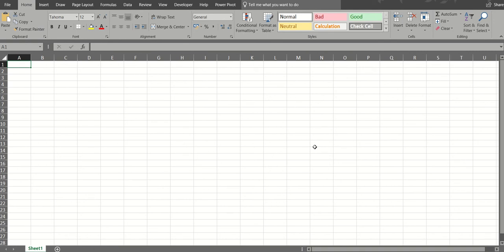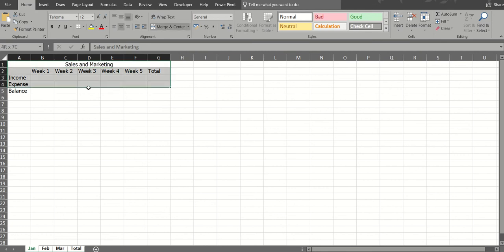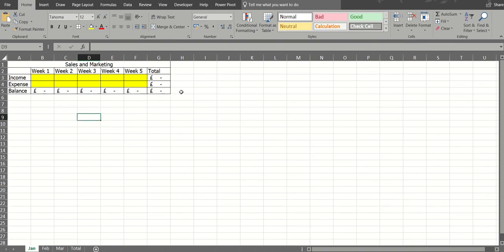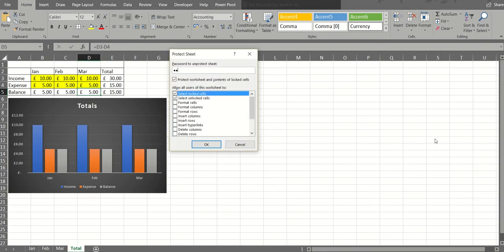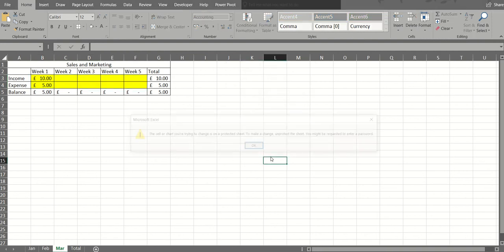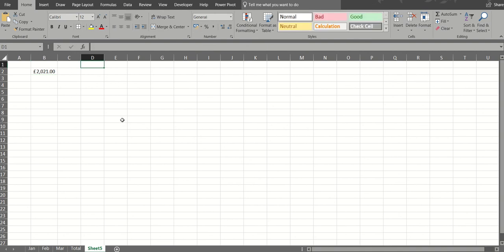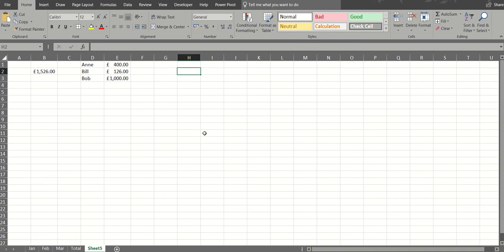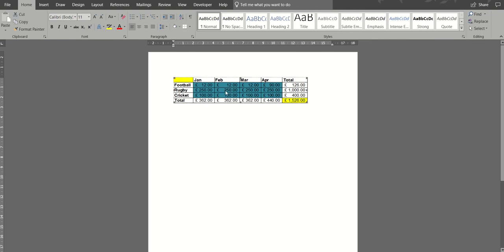How to make a link in excel to another sheet and how to password protect sheets.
This tutorial explains how to make a link in Excel to another sheet in Excel, how to use the paste special feature in to Excel and use the paste special feature in to Word.  The video also explains how to password protect a sheet and how to password protect part of a sheet.